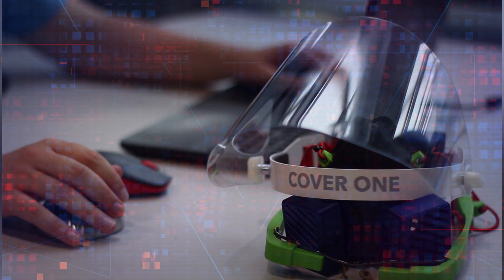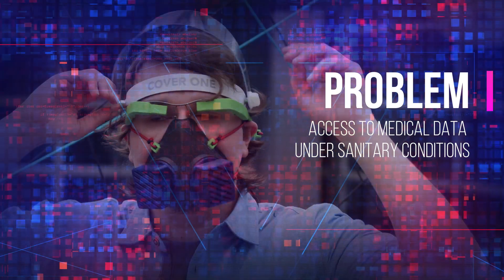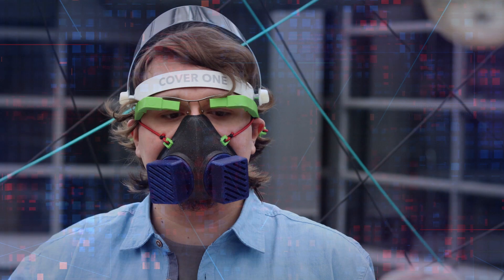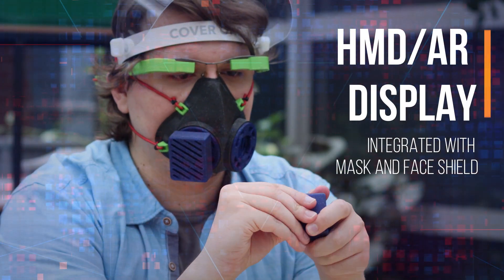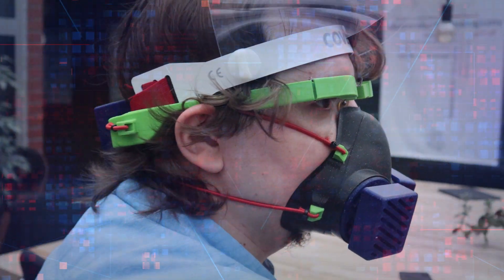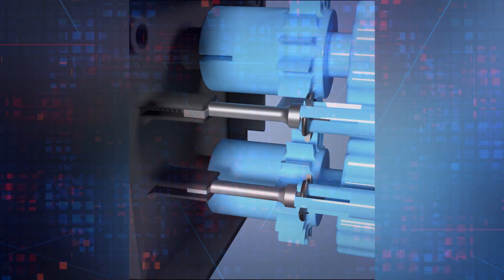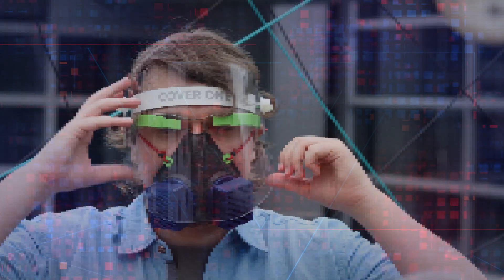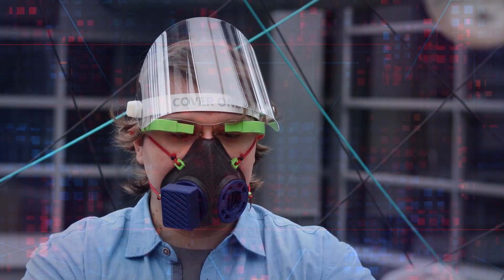Engineer Piotr Niwiński presents his innovative HMD display supporting medical personnel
Project’s goal was to create virtual model of a head mounted display, combined with a filtering mask. Project was inspired with pandemic situation of the years 2021/2022. Medical personnel had many problems connected with traditional paper sources of data necessary during their normal activities around patients. The presence of easily transmitted viruses resulted in a constant need to disinfect everything touched. But how to disinfect paper? Solution of this problem is a head-mounted display (HMD) which allow to access to all data in electronic form. Integration of this HMD with a anti-virus mask and a face shield allows to solve many problems of medical data processing. Project’s criteria stated that the concept is to be used by medical personnel in form of an assist during long work hours.
Market’s inspection has concluded that there is no device that meets the criteria. Project was done in assist and consultation of a person working in medical field.